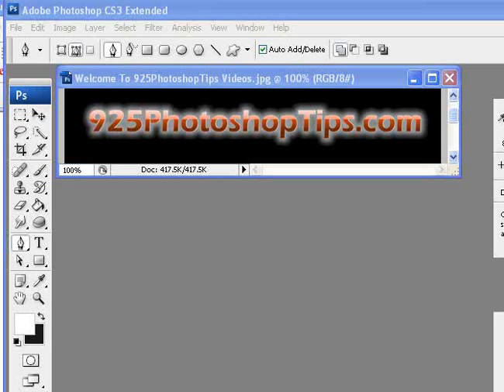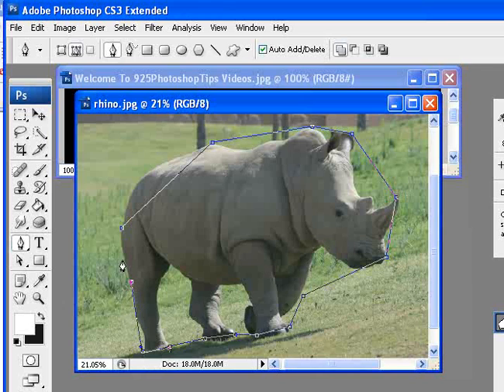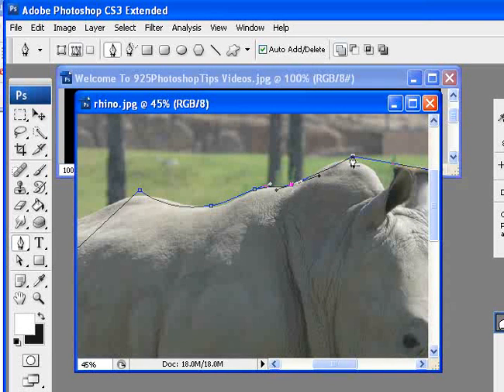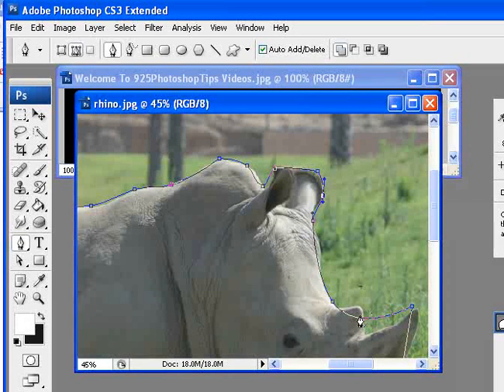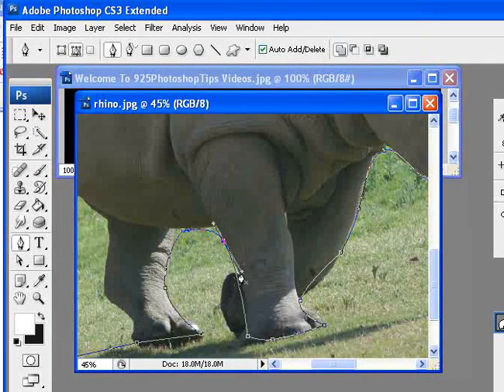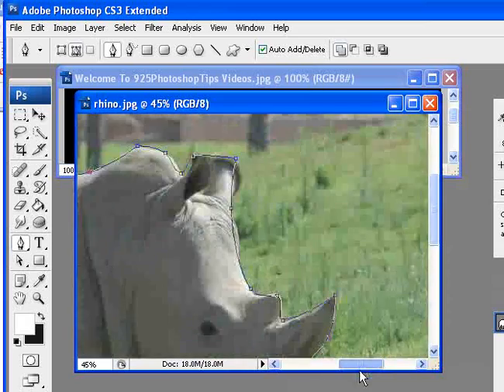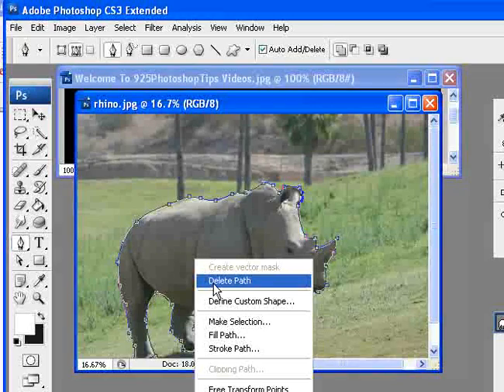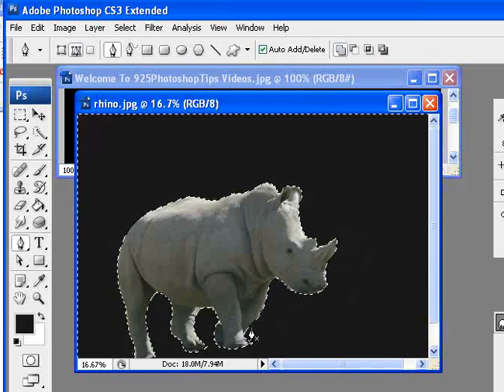Photoshop Tips - Cutout using Pen Tool - voslink.com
Photoshop tutorial using the pen to select a subject and then remove the background. Easy photography instructions on how to use this photoshop technique for your images.